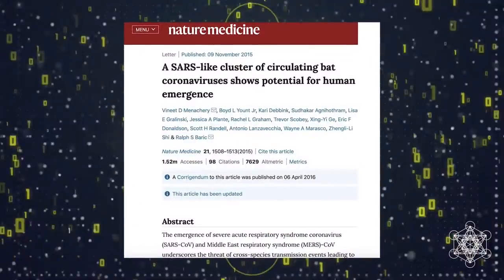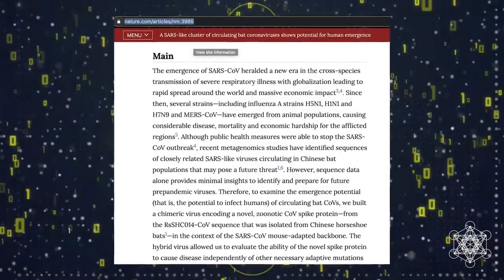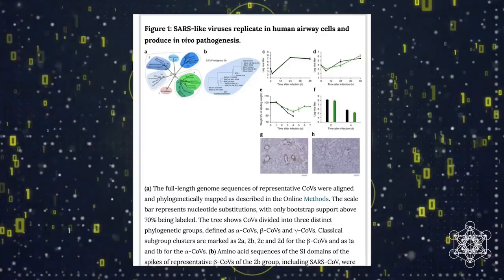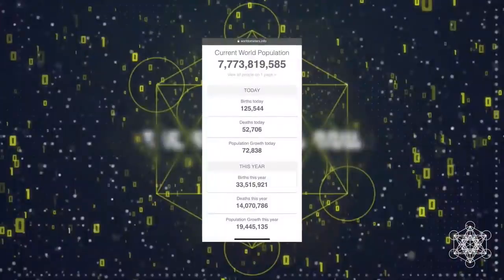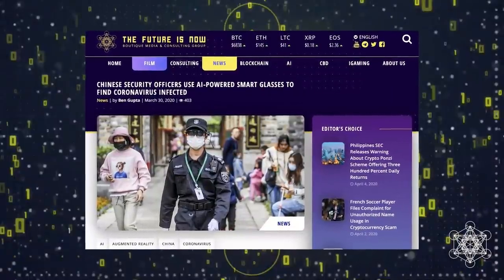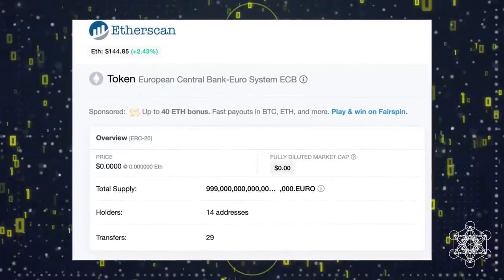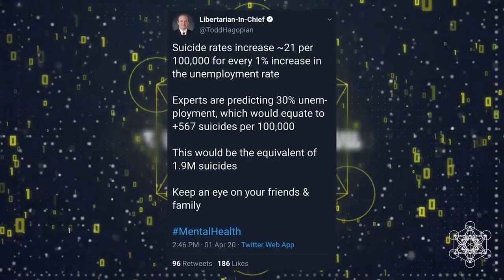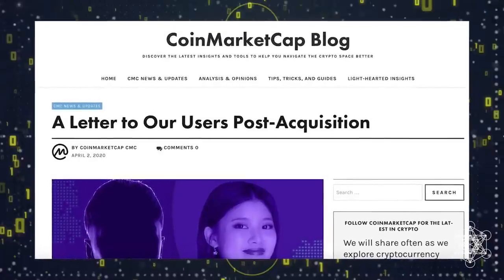The Future is Now Digest - COVID-19 Manufactured? / Women in Blockchain Melanie Mohr & Salina Si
Welcome to our new regular vlog format The Future is Now Digest where together with the innovators of the future, we discuss what is ahead for humanity, technology and the grand scale that is being played out right now. Our goal is to deliver important content regarding disruptive technologies, traditional markets, the Bitcoin world along with several other leading industries that are coming out on top amidst the global panic spread by the Coronavirus. Expect a detailed dissection of COVID-19, its origins, facts, updates and even some rumors hence we believe the truth is always somewhere in the middle.

Today we are joined by Melanie Mohr of WOM Protocol from Germany and Salina Si of AA Union Capital tuning in from Switzerland.